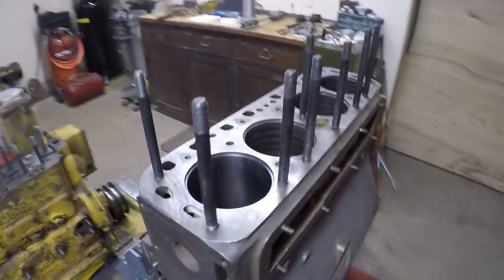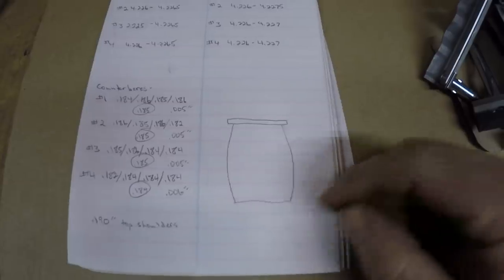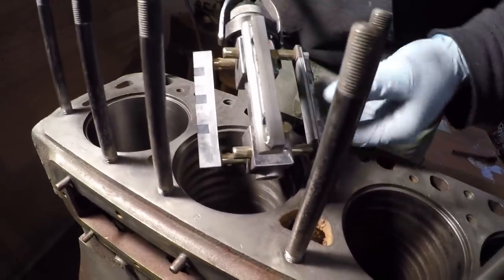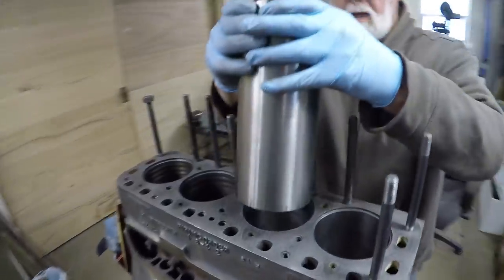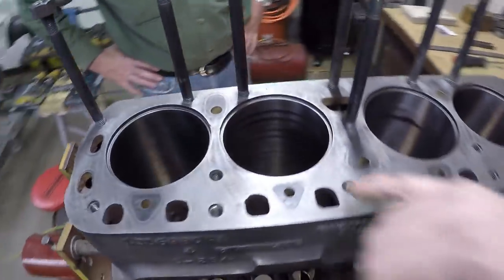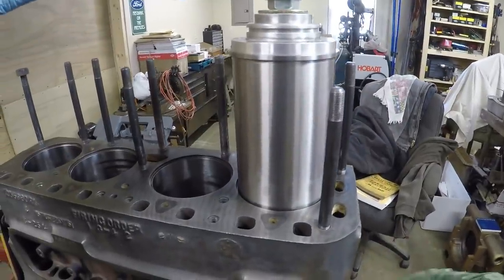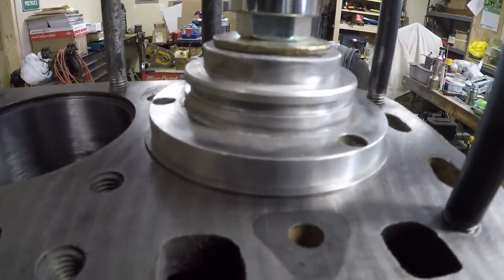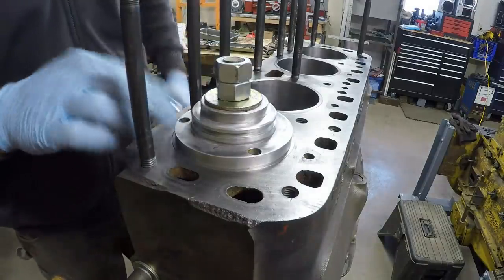Farmall Super M Rebuild Ep.20: Honing The Block Bores & Finally Installing The New Sleeves!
Well it took way too much work to get the new sleeves to fit the way sleeves should just fit right out of the box...